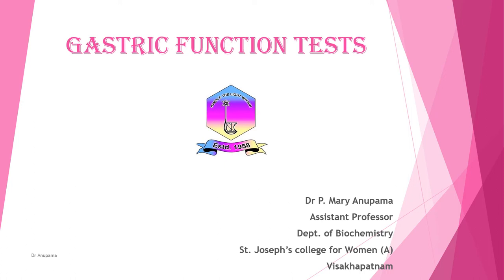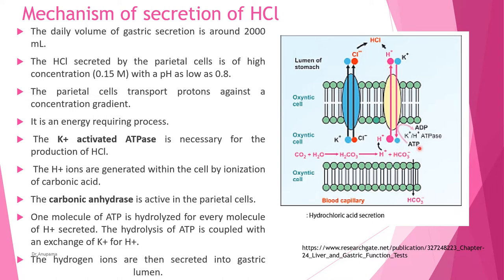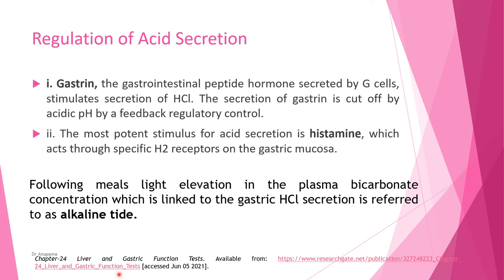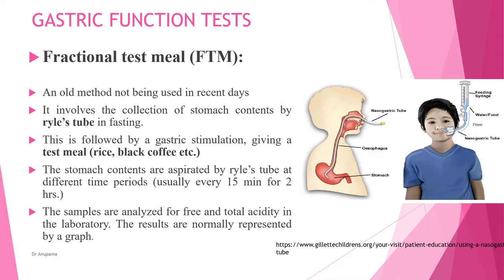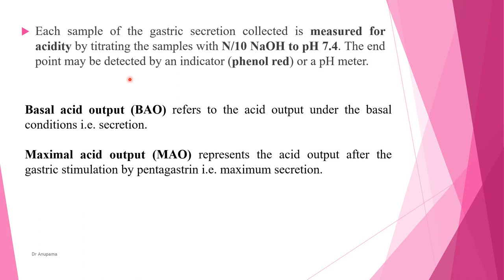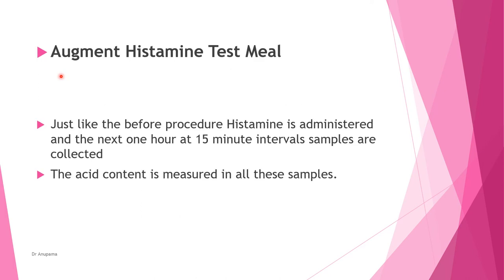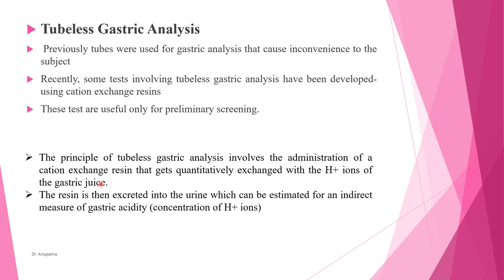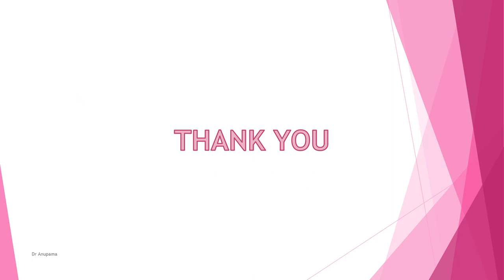GASTRIC FUNCTION TESTS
This video is about the gastric function test done in clinical labs. The basic functions of stomach, its secretions to tests was covered in detail.